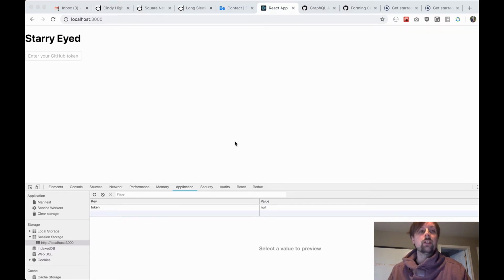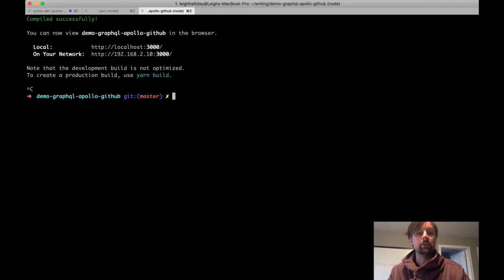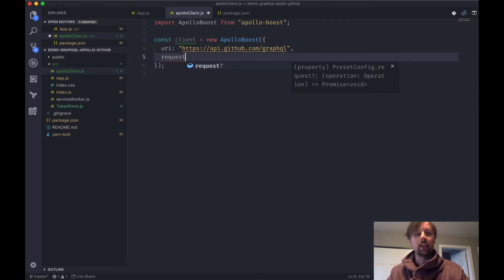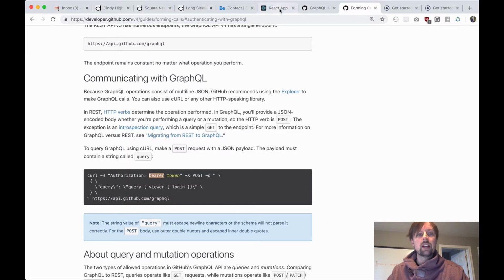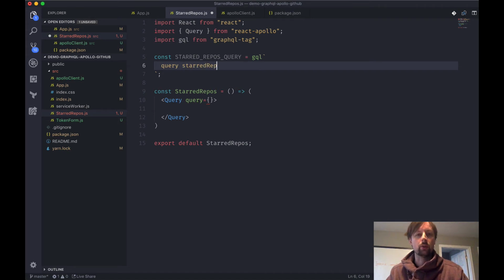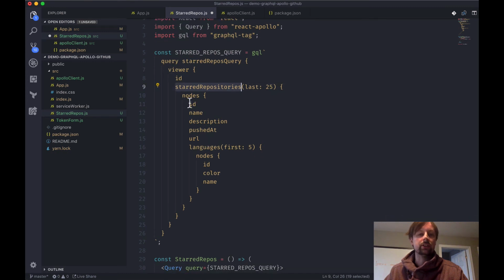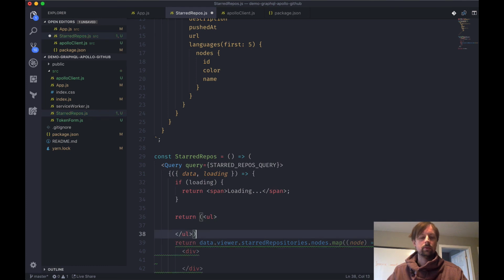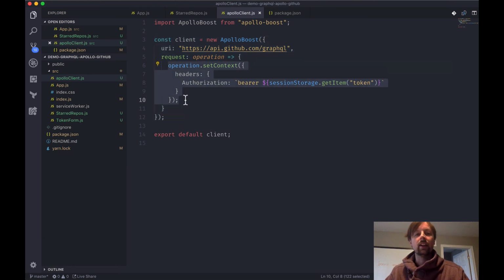GraphQL with ApolloBoost Client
Don't know where to begin with GraphQL in React? Begin by setting up a client with ApolloBoost and make a Query! In this video we pull my starred repositories from the GitHub GraphQL API.